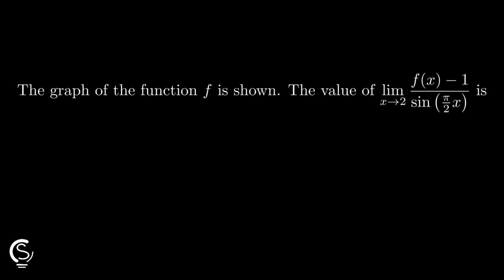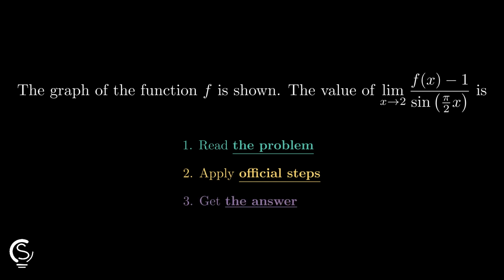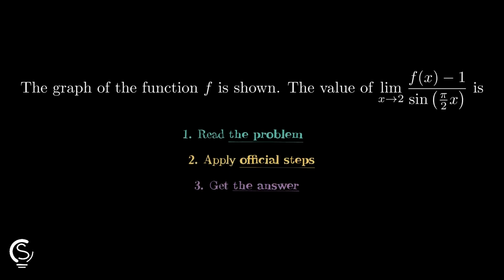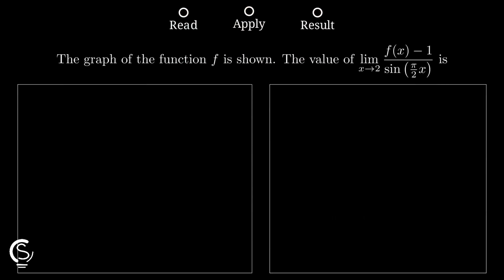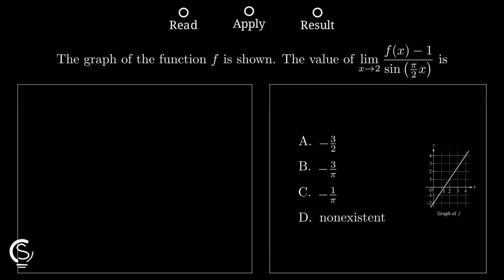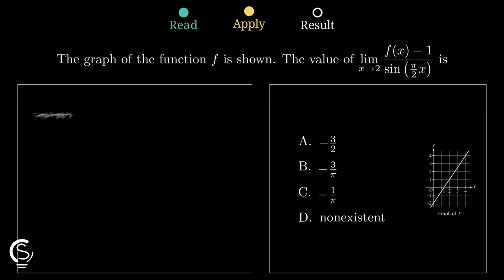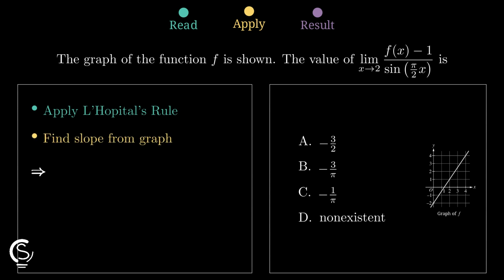2023 AP Calc AB Question 23 - L'HÃ´pital's Rule and Graphical Derivatives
Detailed step-by-step solution for the 2023 AP Calculus AB Question 23 focusing on L'HÃ´pital's Rule and Graphical Derivatives. We analyze the limit of a rational function involving a trigonometric denominator and a function defined by its graph. The graph of the function f is shown. The value of the limit as x approaches 2 of (f(x)-1) divided by sin(pi/2 * x) is determined by identifying the indeterminate form 0/0, applying L'HÃ´pital's Rule, and calculating the derivative f'(2) from the slope of the provided graph. Want more AP practice?